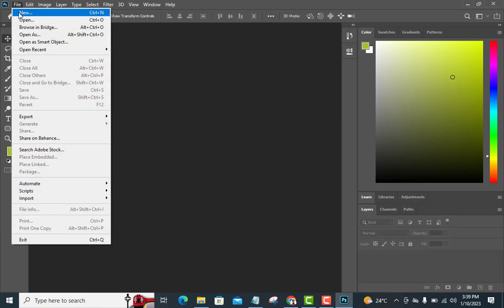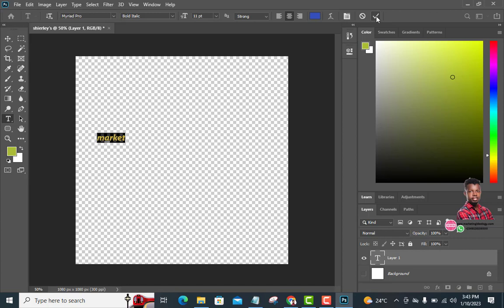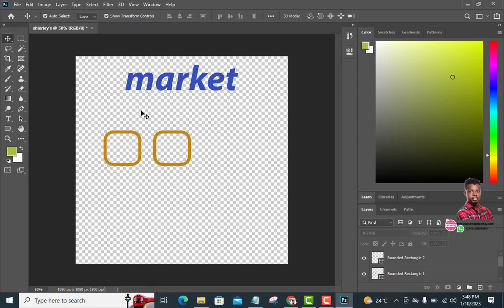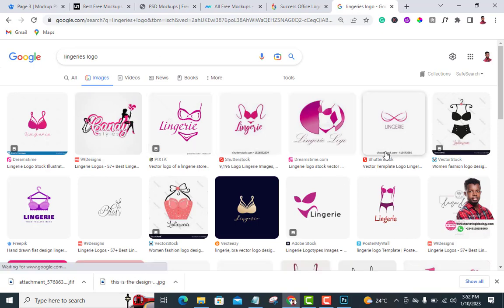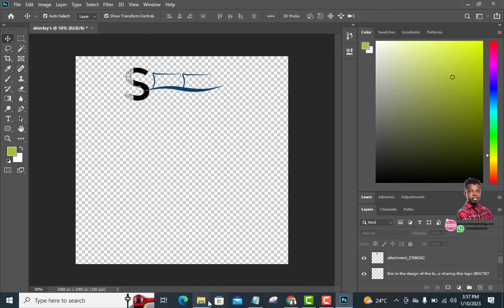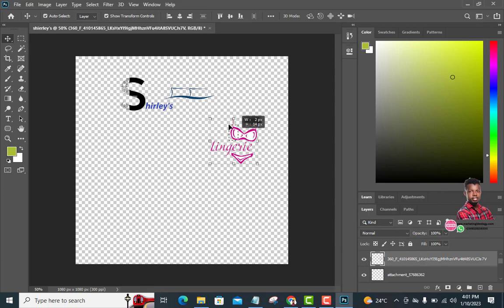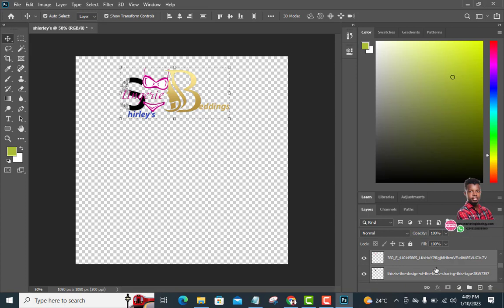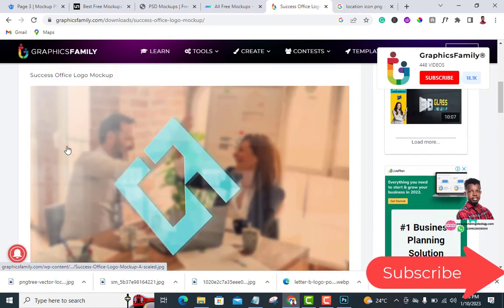How to Use Adobe Photoshop Part 1 Graphic Design Tutorial for Beginners To Design 2D and 3D Business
► If you need help growing your business check out my ad agency